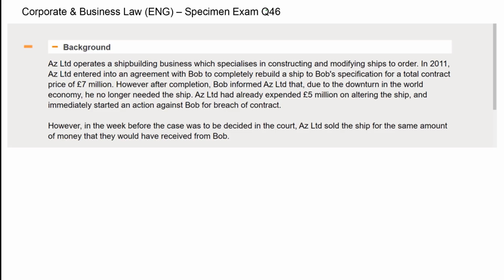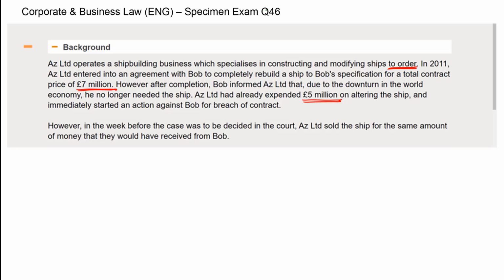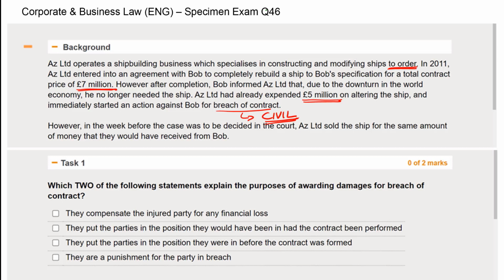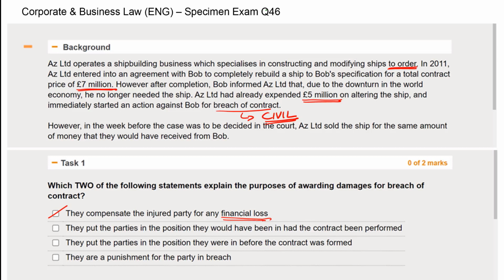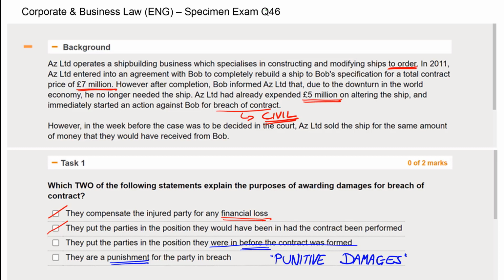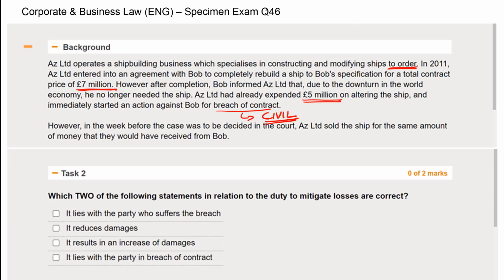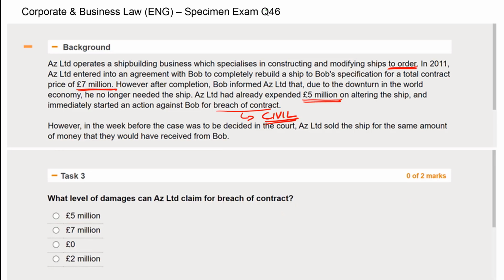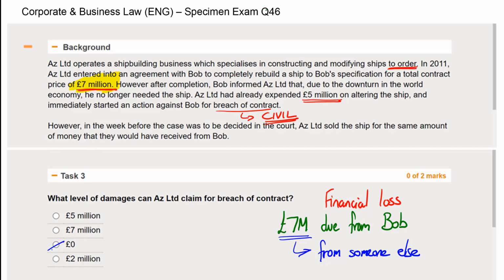Corporate and Business Law (ENG) - Specimen Exam Debrief Q46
A debrief of question 46 in the Corporate and Business Law (ENG)  specimen exam.